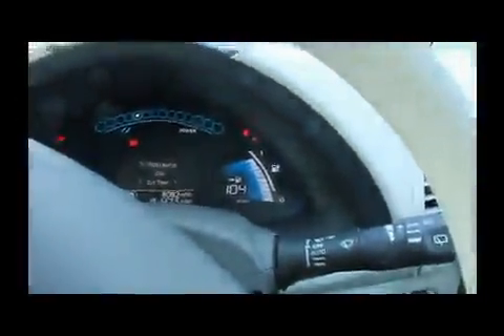Leicester to London by EV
Myles Barker, Technical Specialist at Cenex, drives the company Electric Vehicle (EV) on a return journey between Leicester and London picking up Rapid charges on the way. Shows what to realistically expect when using a pure EV on longer motorway journeys. Plugged-in Midlands to Source London